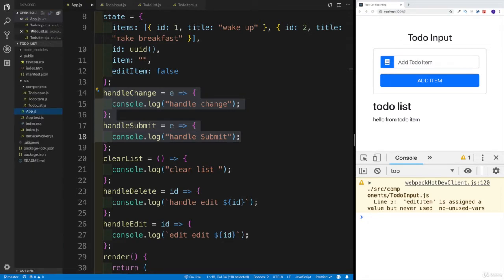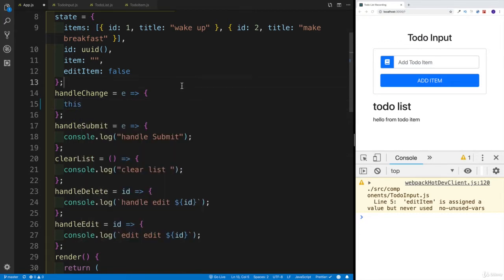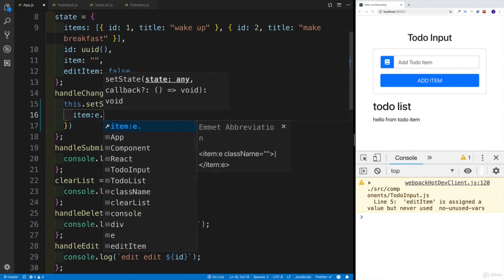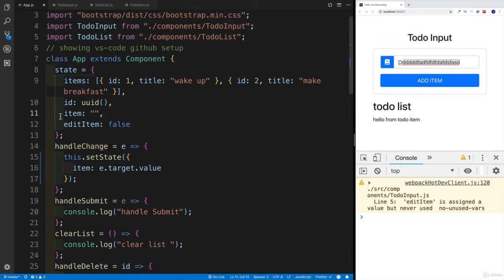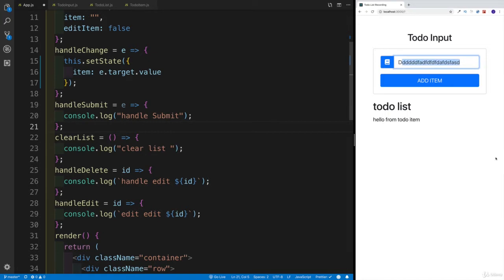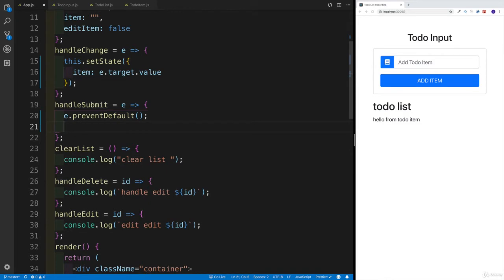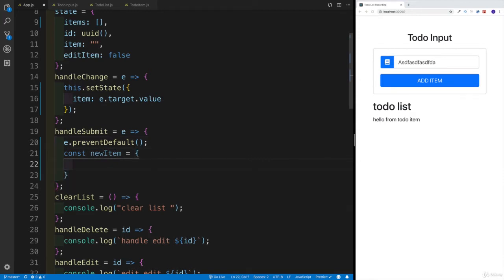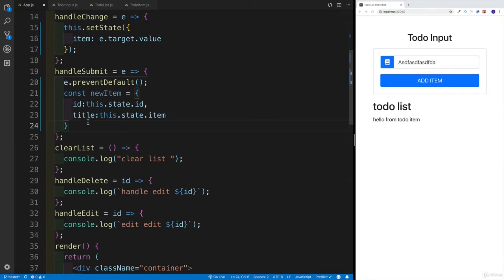Creating Simple Todo App in ReactJs - Handle Change and HandleSubmit - Part 7